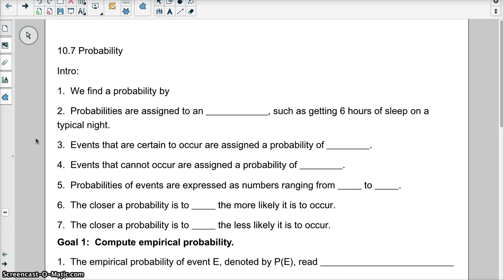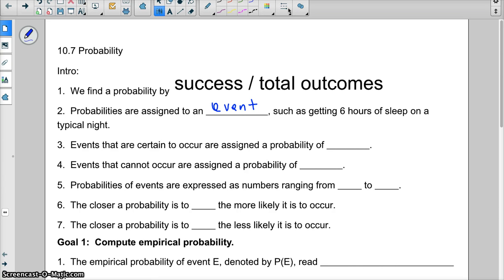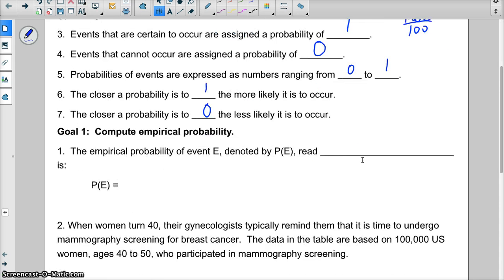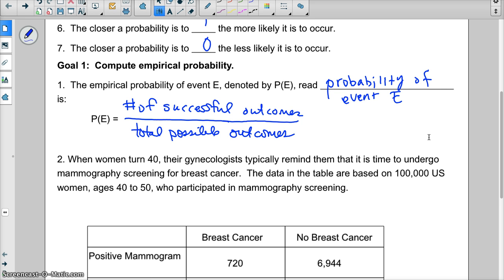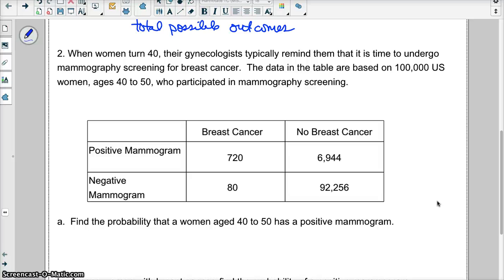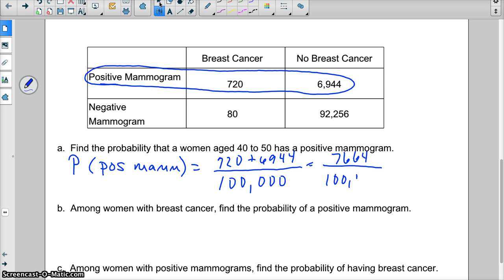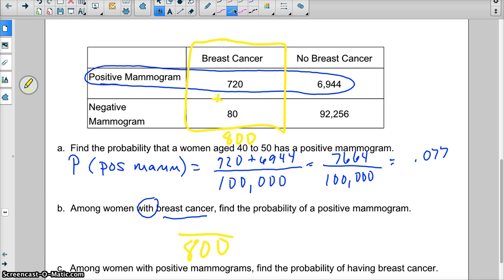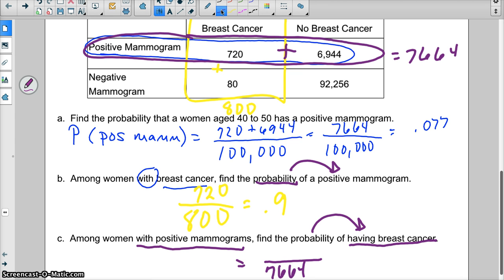10 7 goal 1 screencast